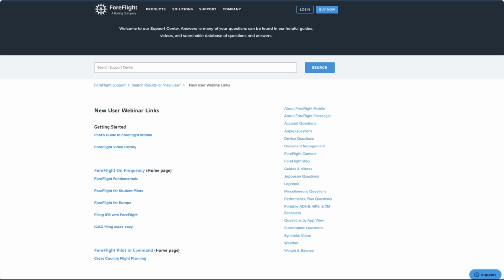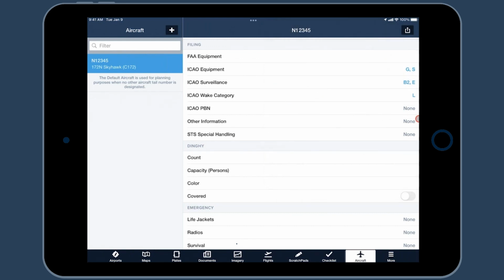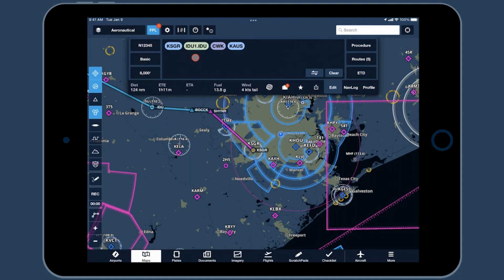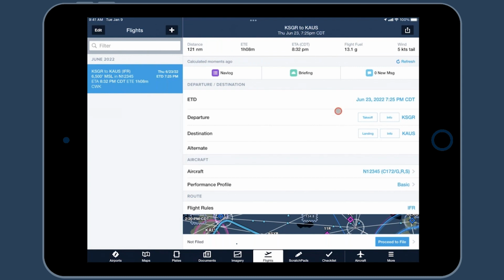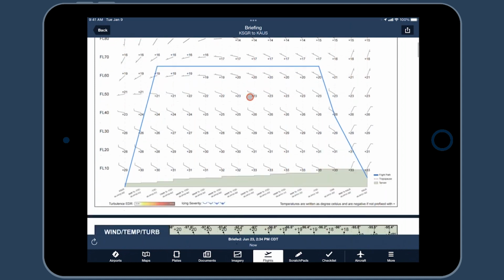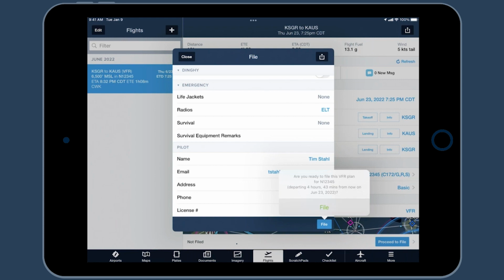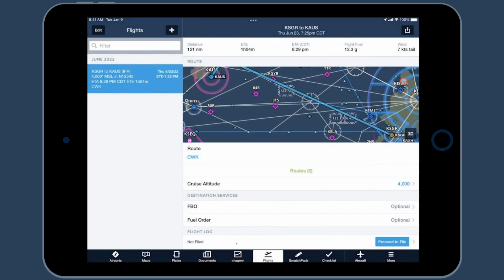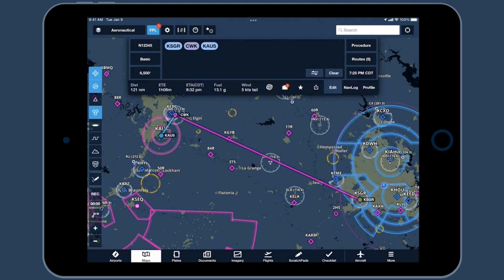Basics of Flight Plan Filing (June 2022)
Join the dynamic duo of Rob MacLeod and Tim Stahl from ForeFlight's FlightOps Team to learn the essentials of filing flight plans and have your questions answered. The two will walk through the entire filing process, from basic aircraft setup to route planning, filling out the flight plan form, and amending, canceling, opening, and closing flight plans. Although this webinar will focus on filing in the U.S., pilots from other countries will still find much of the material helpful to their own flying.